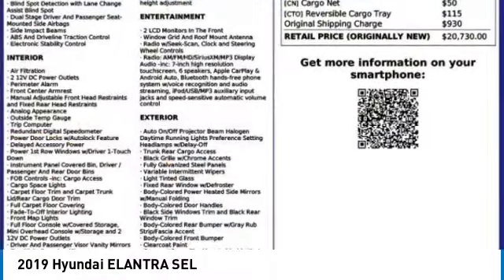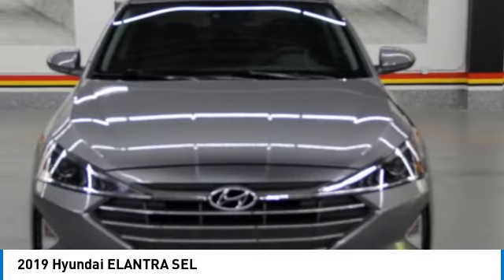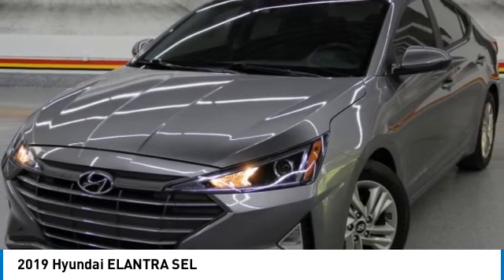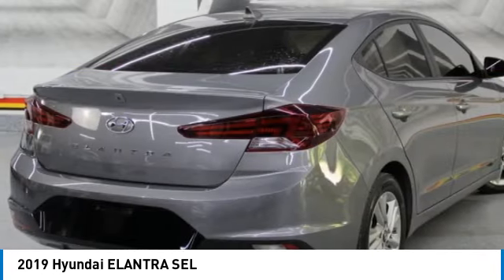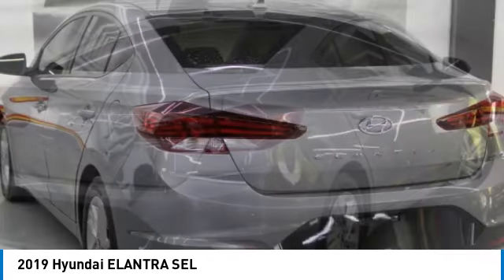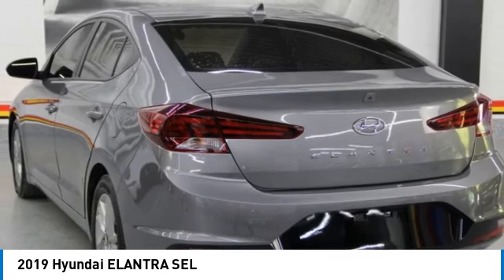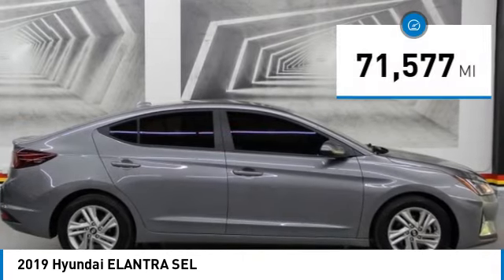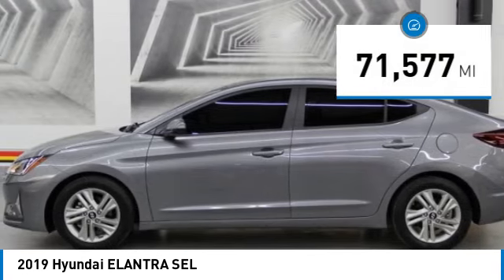2019 Hyundai ELANTRA KH437863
2019 Hyundai ELANTRA SEL

Luxury Motor Company
6323 Madison Rd

Recent Oil Change.brbrRecent Arrival! CARFAX One-Owner. Clean CARFAX.brbr2019 Hyundai Elantra SEL Machine Gray FWD 6-Speed Automatic with Shiftronic 2.0L 4-Cylinder DOHC 16V 4D Sedanbrbrbr We Understand it's about much more than simply a vehicle. It's about a lifestyle. It's about those behind the wheel just like you and your loved ones. We're passionate about the experience of our clients and the quality of the vehicles we provide. We offer cars, trucks and SUVs for everyone from domestic to exotic and strive to give world class service beginning to end. Let us help you put a little luxury in your life. 16 x 6.5 Alloy Wheels, 4-Wheel Disc Brakes, 6 Speakers, ABS brakes, Air Conditioning, Alloy wheels, AM/FM radio: SiriusXM, Apple CarPlay & Android Auto, Brake assist, Bumpers: body-color, Cargo Net, Carpeted Floor Mats, Delay-off headlights, Driver door bin, Driver vanity mirror, Dual front impact airbags, Dual front side impact airbags, Electronic Stability Control, Exterior Parking Camera Rear, Front anti-roll bar, Front Bucket Seats, Front Center Armrest, Front reading lights, Front wheel independent suspension, Fully automatic headlights, Heated door mirrors, Illuminated entry, Knee airbag, Low tire pressure warning, Occupant sensing airbag, Outside temperature display, Overhead airbag, Overhead console, Panic alarm, Passenger door bin, Passenger vanity mirror, Power door mirrors, Power steering, Power windows, Premium Cloth Seat Trim, Radio: AM/FM/HD/SiriusXM/MP3 Display Audio, Rear window defroster, Remote keyless entry, Reversible Cargo Tray, Security system, Speed control, Speed-sensing steering, Split folding rear seat, Steering wheel mounted audio controls, Tachometer, Telescoping steering wheel, Tilt steering wheel, Traction control, Trip computer, and Variably intermittent wipers.